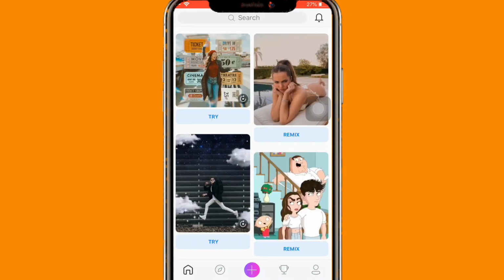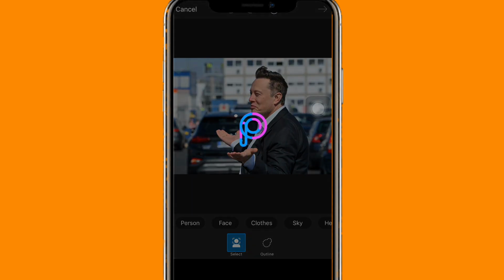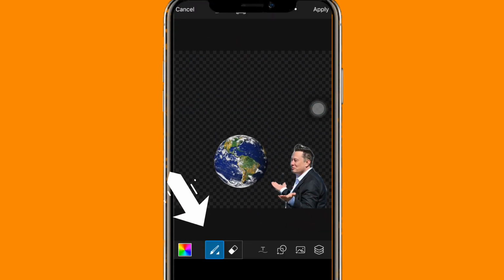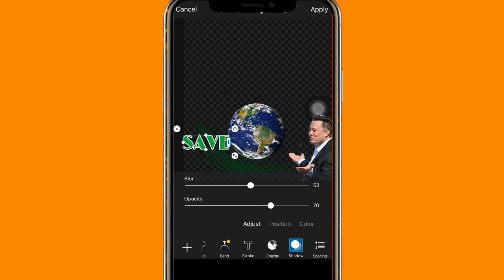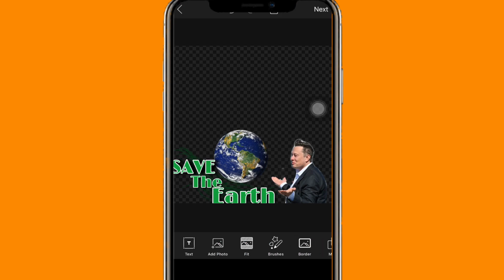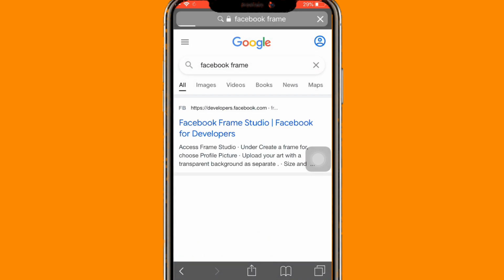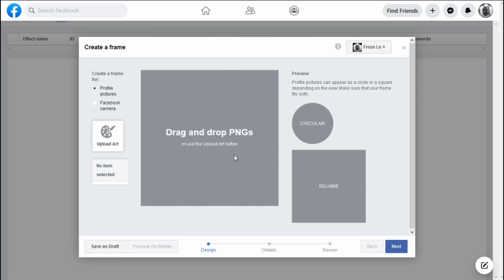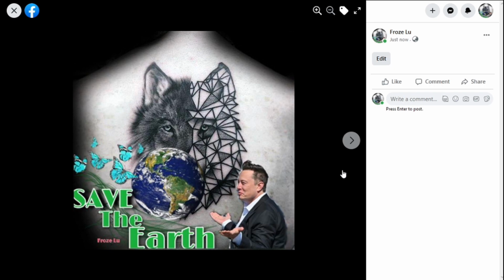How to make Facebook Frame from Mobile phone ?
Hello everyone, so today in this video i am going to show you that how you can make Facebook frame from your mobile phone. You can create your own frame to know it watch video till the end.